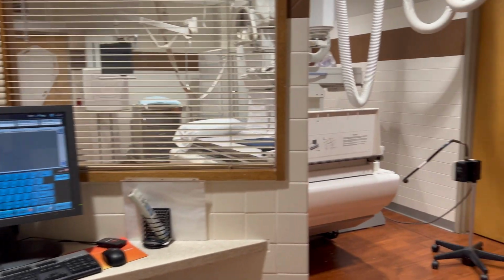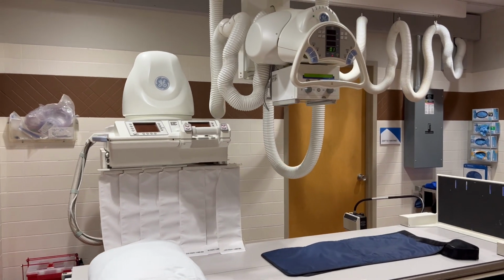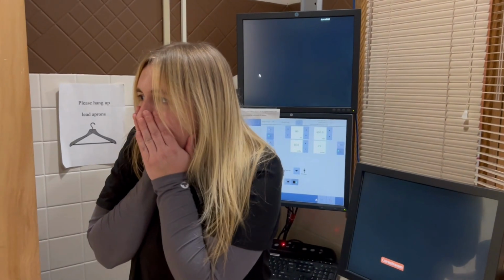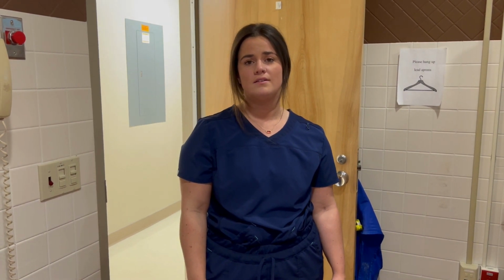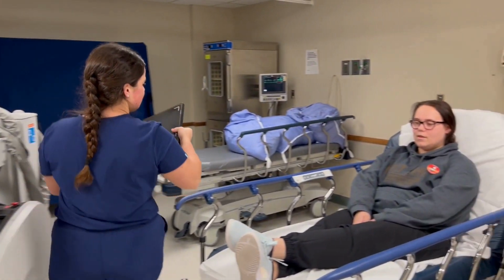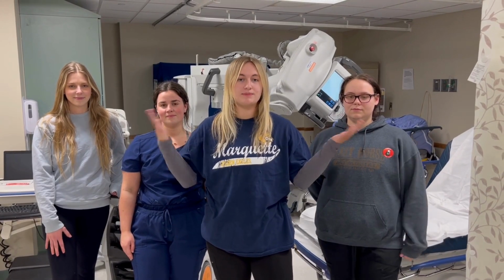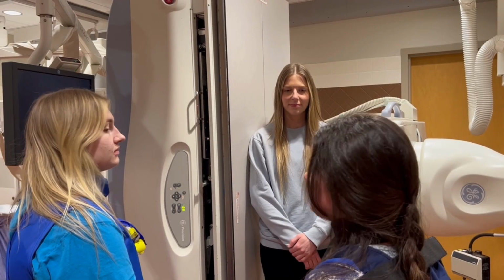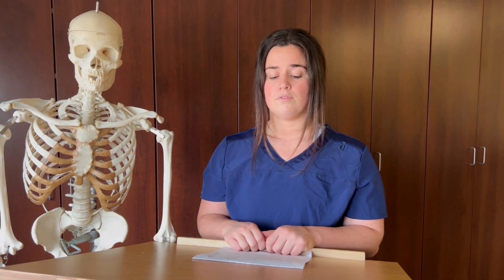V32 - Time, Distance, Shielding, and Collimation